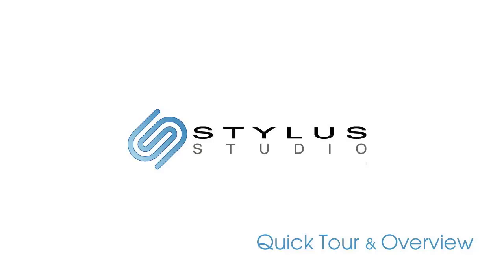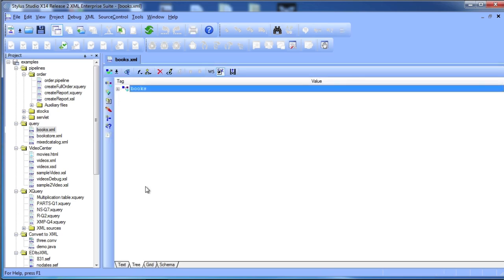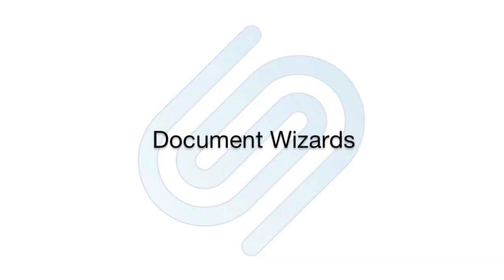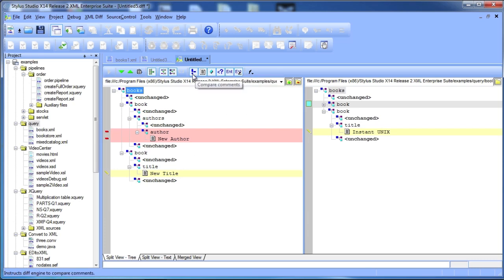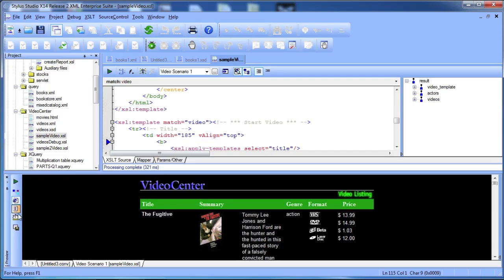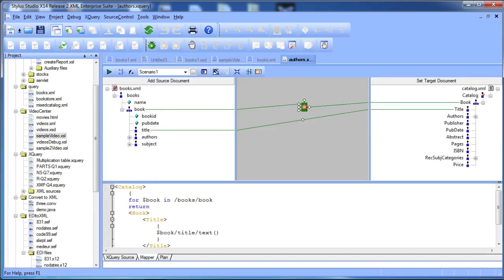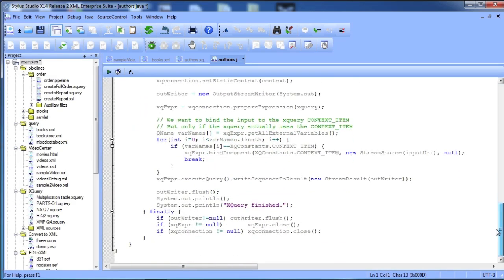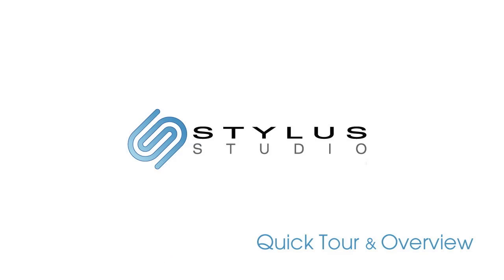Stylus Studio Tour - XML Editor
Get the complete tour of the many productive XML development tools and utilities you'll find in Stylus Studio. This 7 Min Video gives you a quick tour and overview of the power and range of features in Stylus Studio.

Features Include:
XML Editor
XQuery (XML Query) Tools
XSL/XSLT Tools
EDI Tools
XML Pipeline
XML Publishing
XML Schema Editor
XSL:FO Tools
Document Type Definition (DTD) Editor
XPath Tools
Web Services Tools
XML Mapping Tools